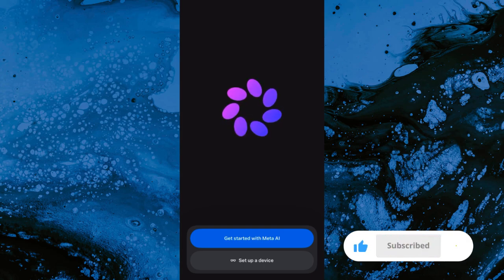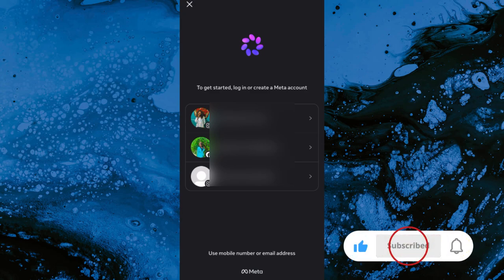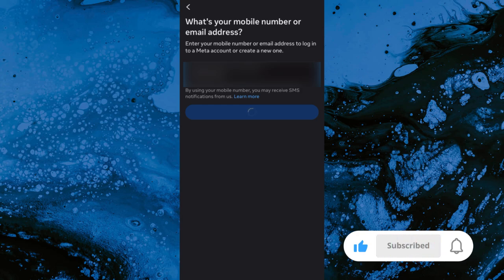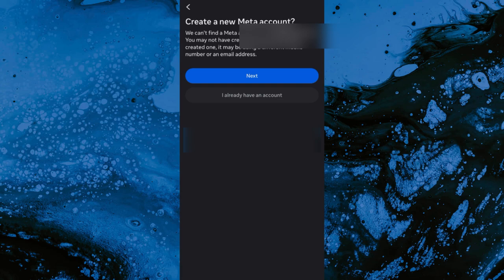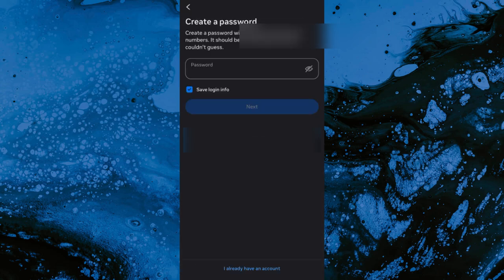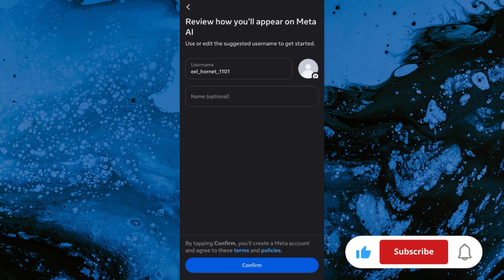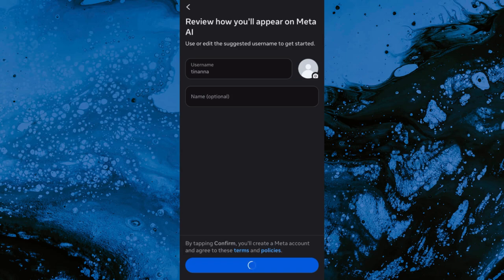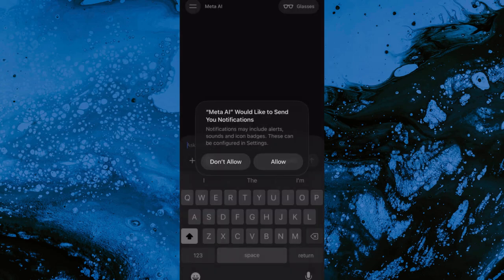How To Create Account On Meta Ai ~ How To Sign Up on Meta Ai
create Meta AI account, Meta AI sign up, Meta AI registration, Meta AI account setup, join Meta AI, Meta AI login, access Meta AI, how to create an account on Meta AI, Meta AI sign up step by step 202